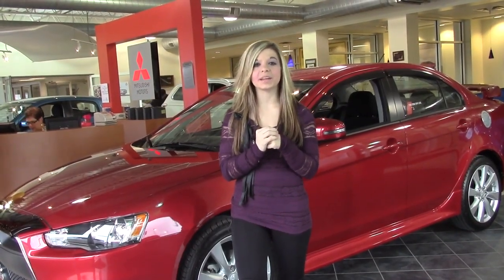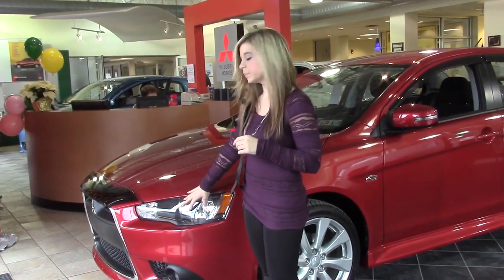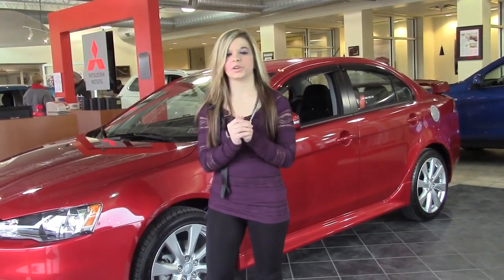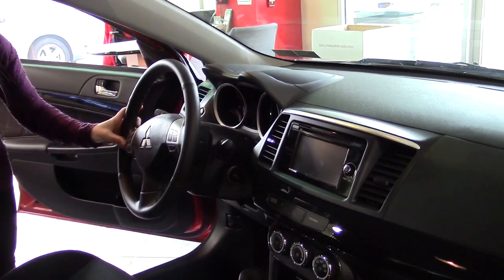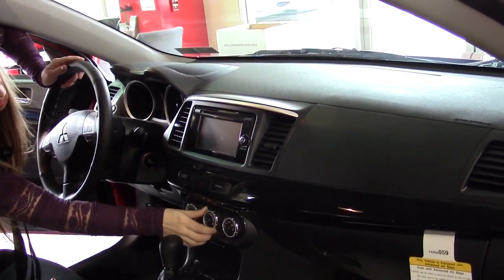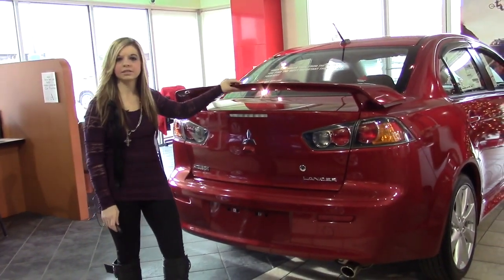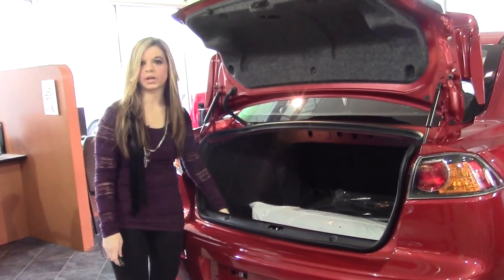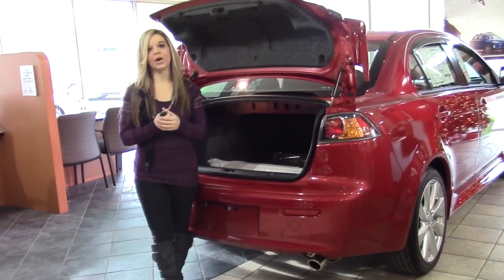2015 Mitsubishi Lancer GT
Take a close look into the all new 2015 Mitsubishi Lancer GT here at Jim Shorkey family auto group.